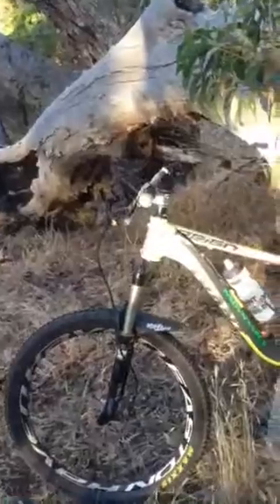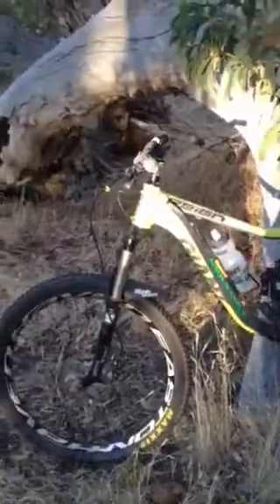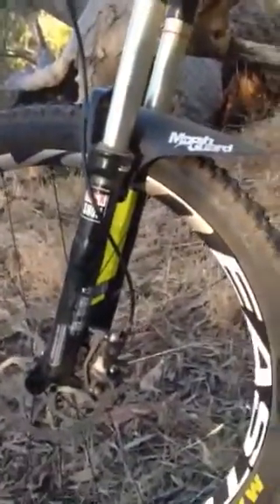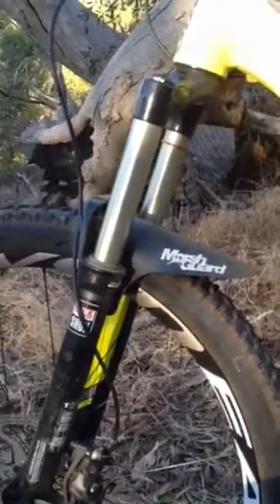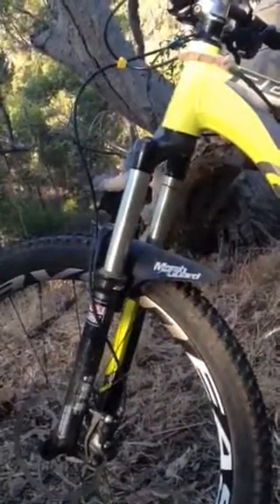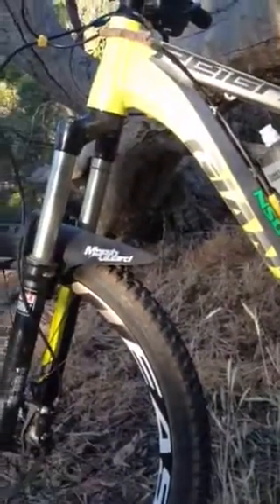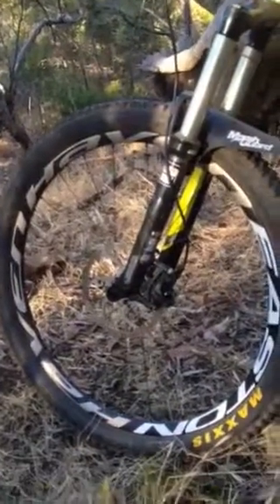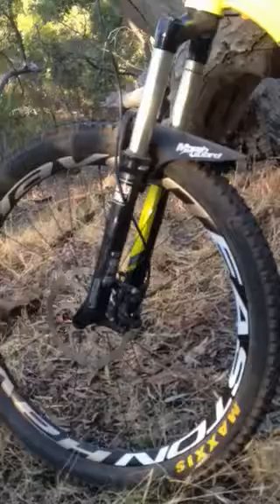Mountainbike setup part 2; suspension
Brief idea of how I would go about setting up my suspension